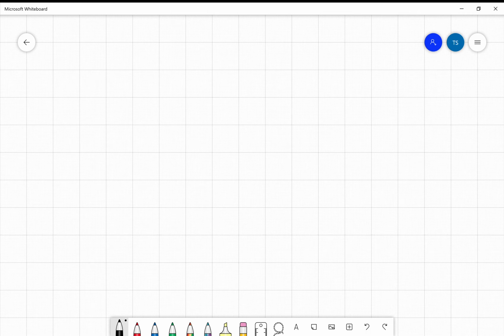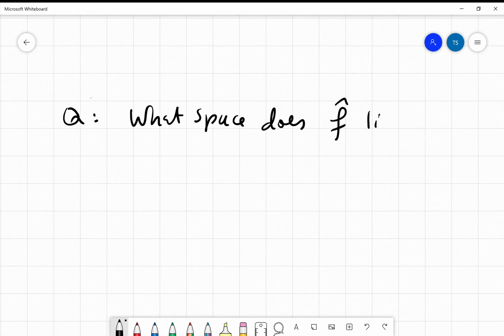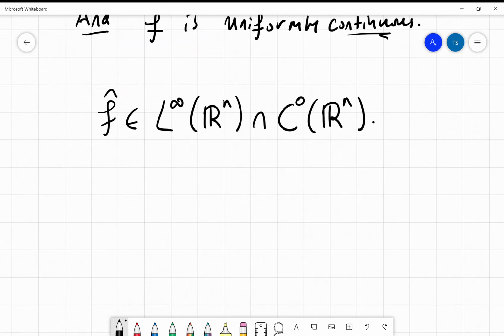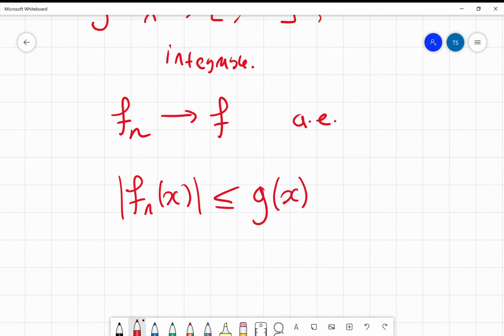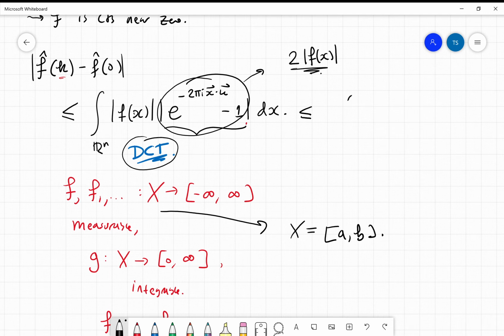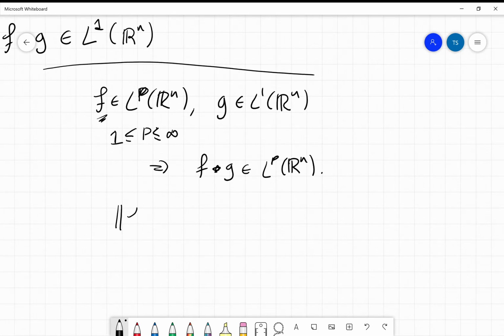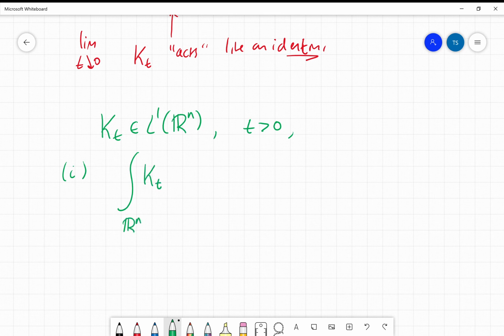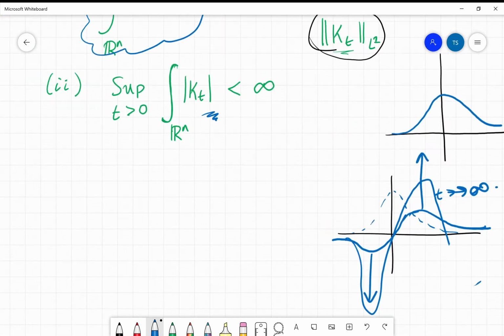Some basic mathematical properties of Fourier Transforms